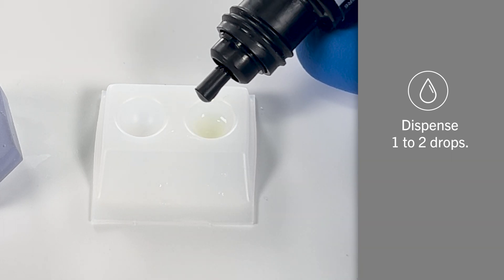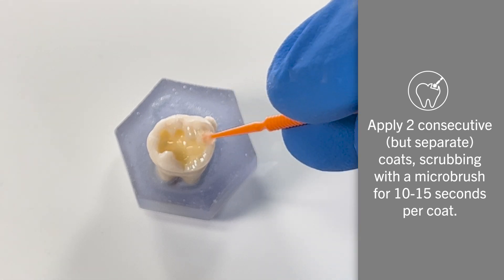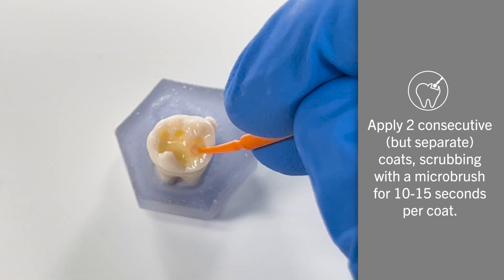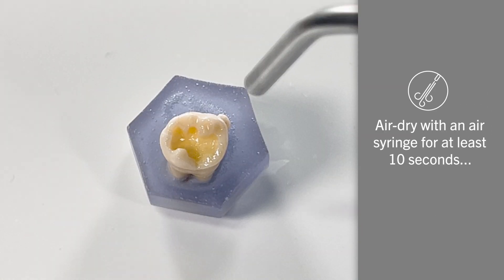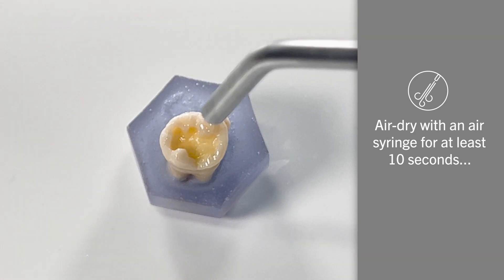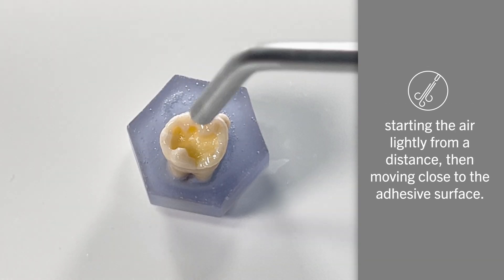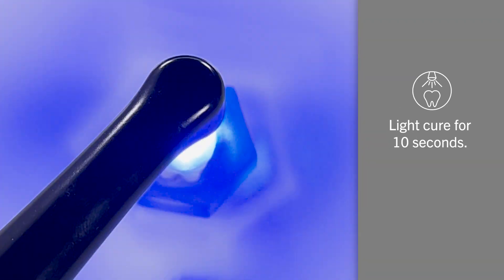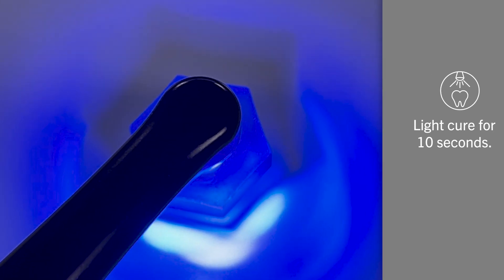How to Use BISCO's All Bond Universal®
You’ve made a great choice, and we’re here to help you get started. In this quick how-to video, we’ll walk you through how to use All-Bond Universal® with your preferred etching technique - whether that’s total-, self-, or selective-etch.

You’ll learn how to properly dispense, scrub the prep with a microbrush, evaporate solvent, and light cure for optimal results. Plus, you can learn a few tips to help reduce post-op sensitivity.